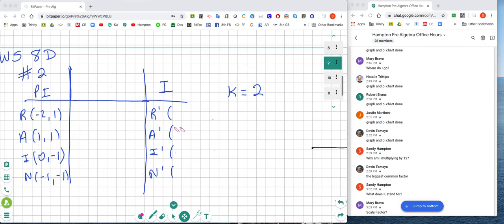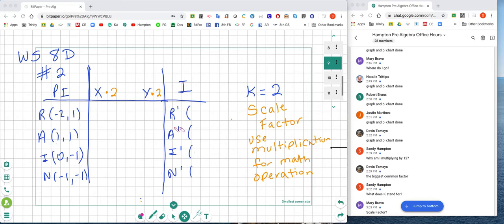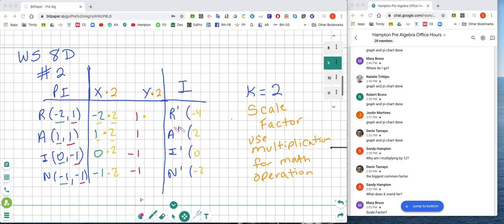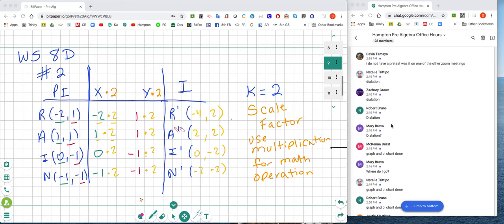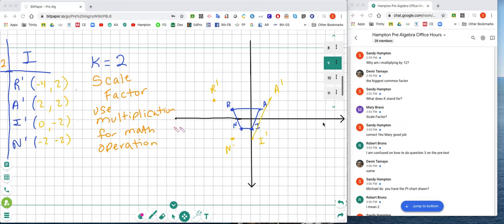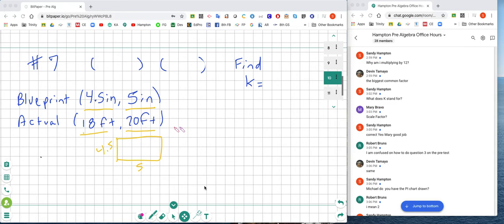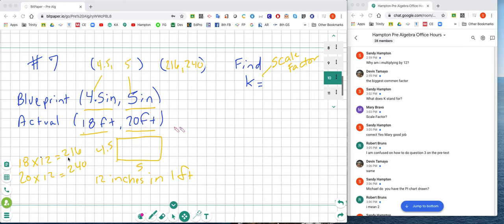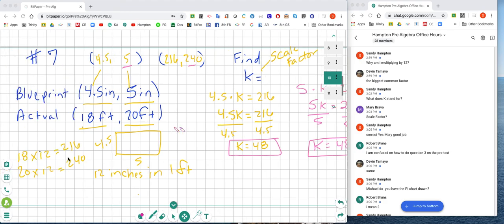Pre Alg 3 31 zoom Discriminant Part 2